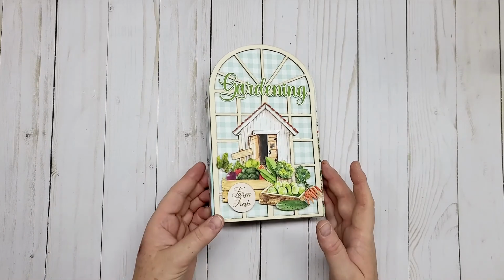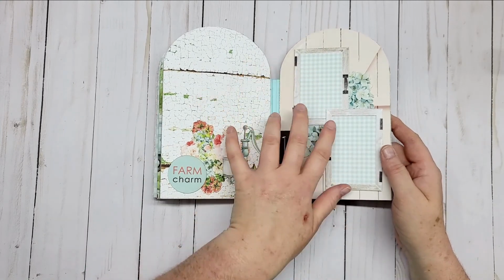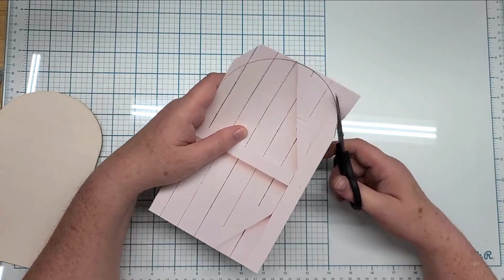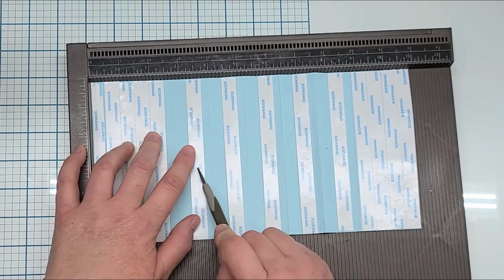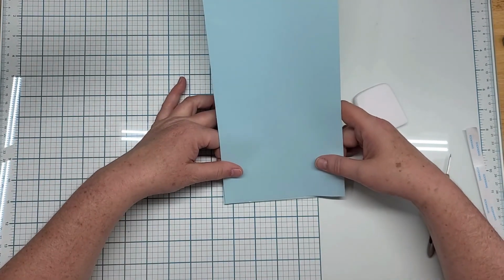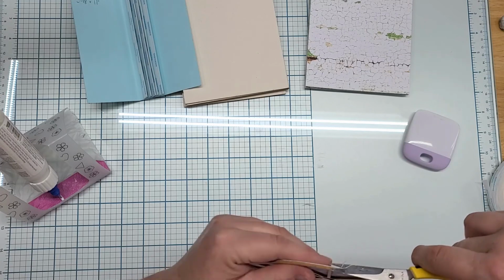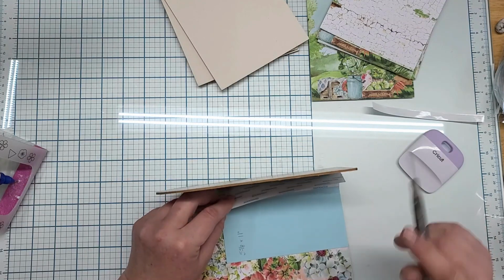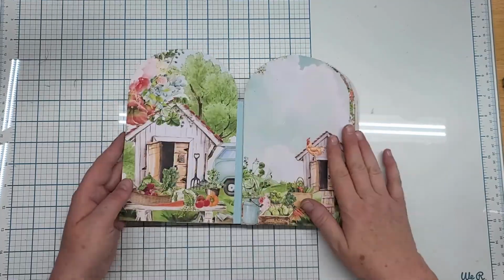Mintay Country Fair Album - ASC Craft Supplies DT Project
I created my mini album using the Mintay Window Album and Mintay Country Fair paper collection. I included a tutorial showing how I created a binding system to hold my album together. I love how it came out and look forward to putting pictures of my hubby's garden!

I used 65 lb cardstock to create my binding/hinges.
5 5/8" x 11"
**score on 11" side at 2 1/2", 2 3/4", 3 1/4", 3 3/4", 4", 4 1/2 ", 5", 5 1/4", 5 3/4" 6 1/4" 6 1/2",  7", 7 1/2" , 7 3/4", 8 1/4" 8 3/4", and 9"**

Michelle

Send me a note:
Michelle Randolph